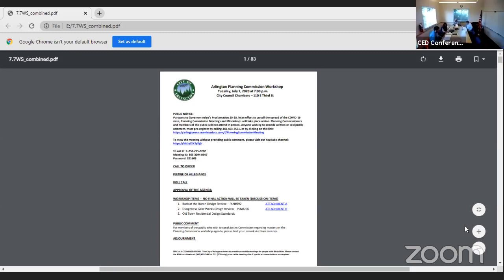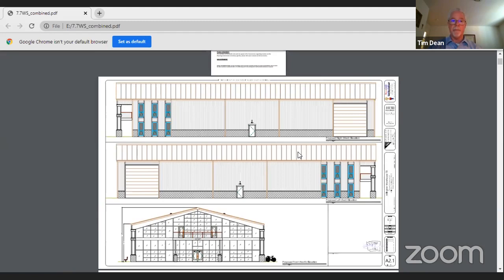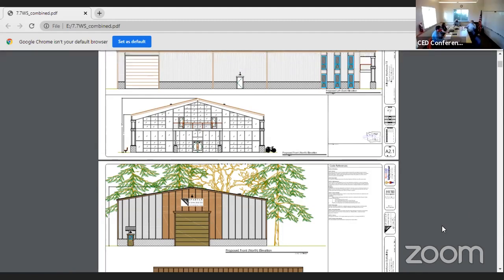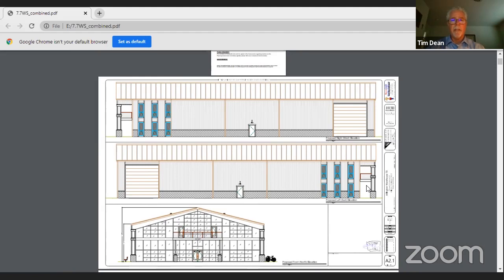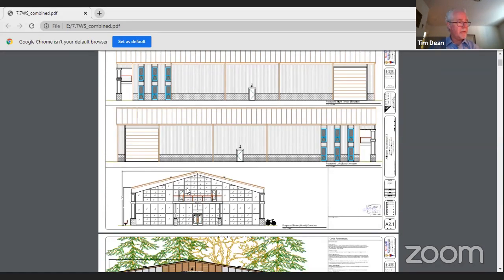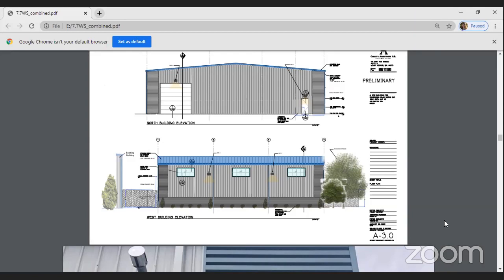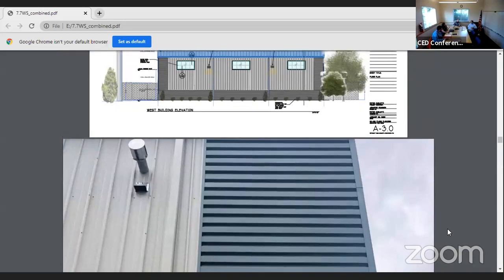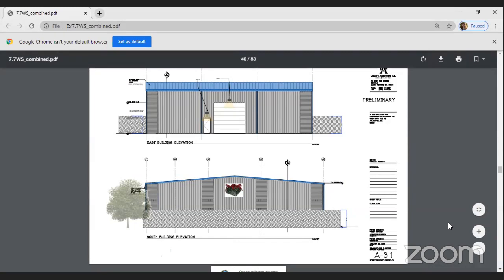Planning Commission Workshop 7-7-2020